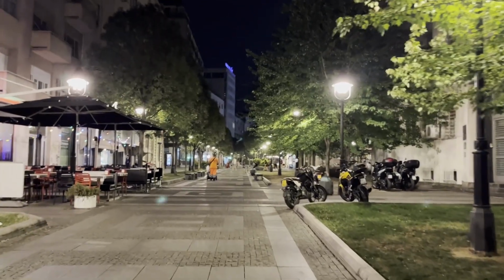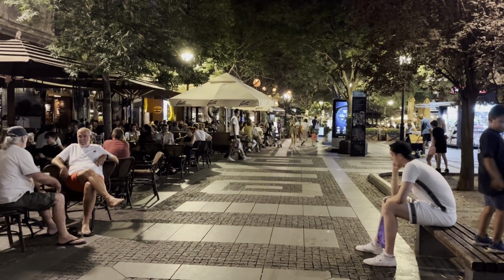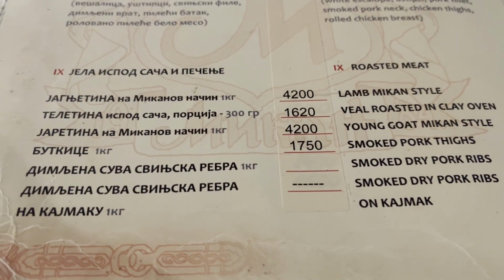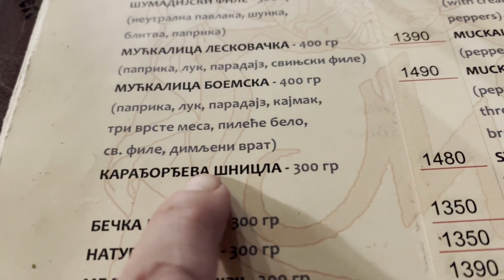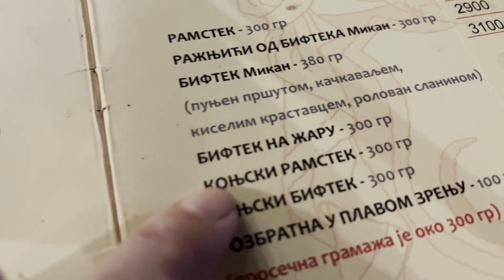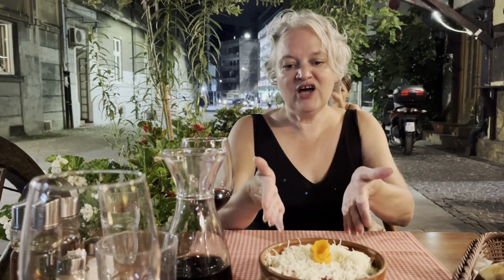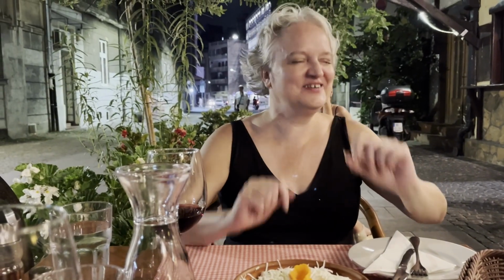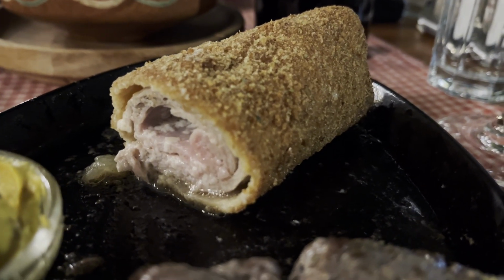Living in BELGRADE | Our Last Walk in the City Before Moving Away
Belgrade walking tour

We are leaving Belgrade and did a walking tour around the city to visit some of our favorite places.
Welcome to join us for an art exhibition, dining Serbian food, visiting our corner bar, taking our black cat Nero for a walk, and more.

P.S. Nero was born in the streets of Belgrade before she decided to join our crew. She asked us to take her for a walk every day, because she didn't want to do it alone anymore. After filming this video she moved with us to Finland and is now happy to stay inside.